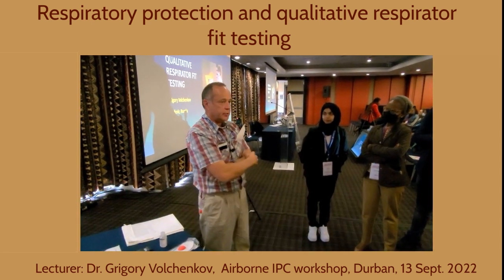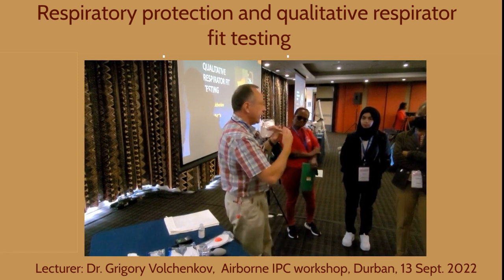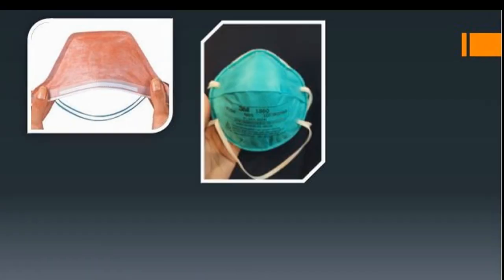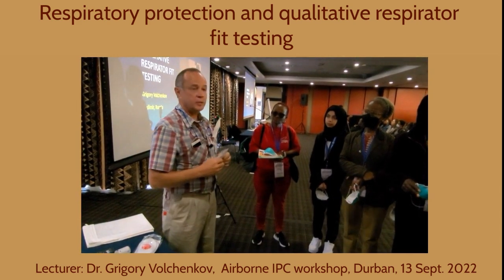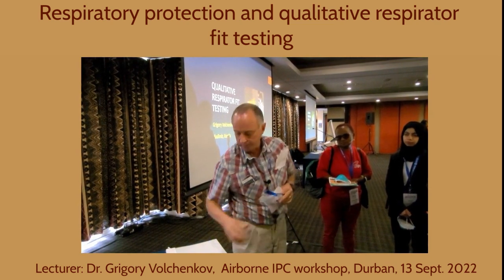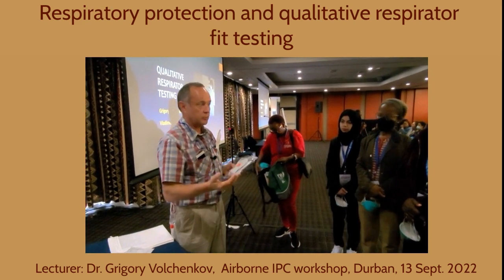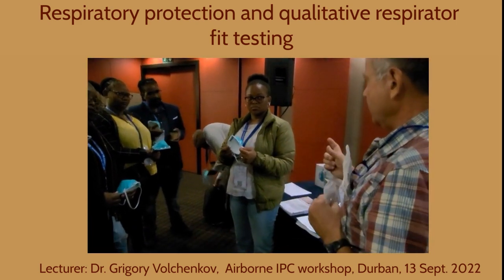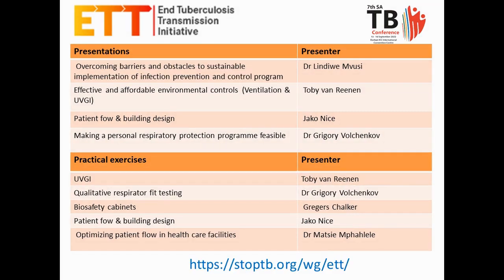Respiratory protection Practical exercise. Grigory Volchenkov.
Personal respiratory preotection for airborne IPC. Practical excersise on qualitative respirator fit testing. Grigory Volchenkov, ETTi workshop in Durban, SA. September 2022